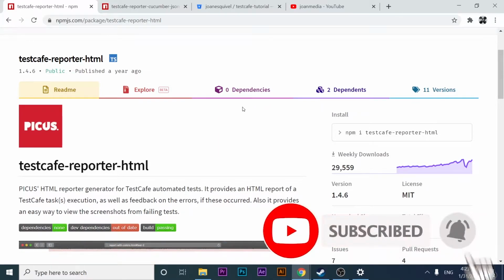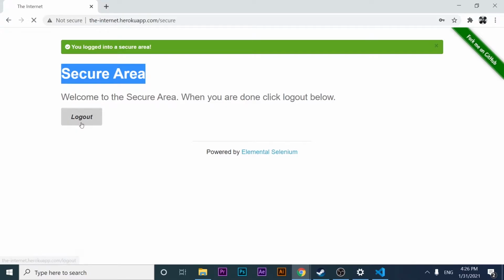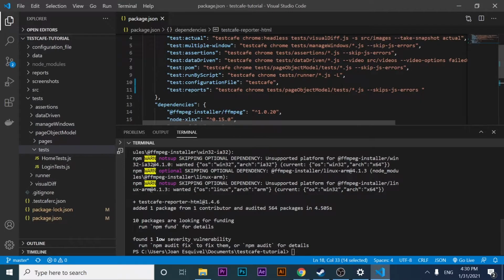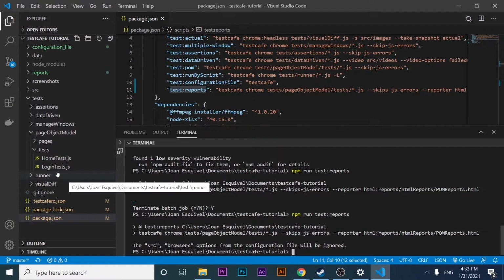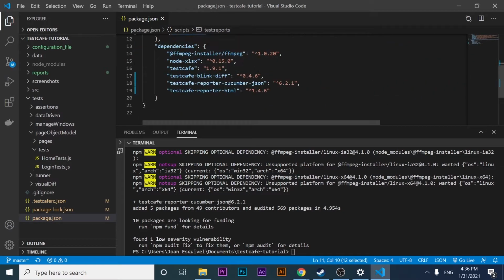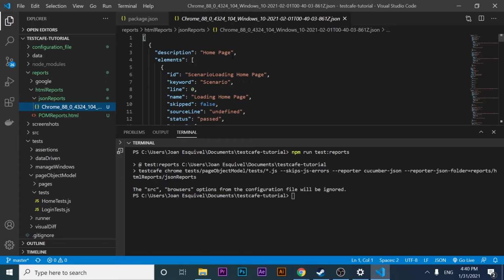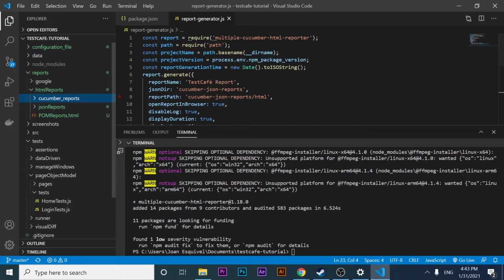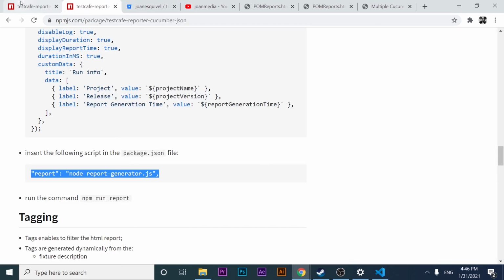🤖 TestCafe REPORTS (HTML Format) | TESTCAFE TUTORIAL For Beginners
🚀 TestCafe Repository